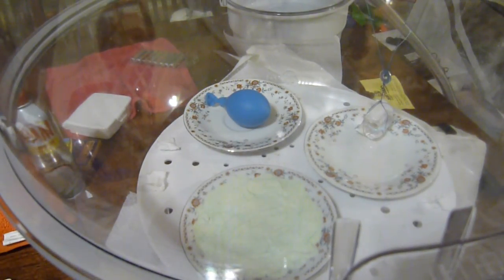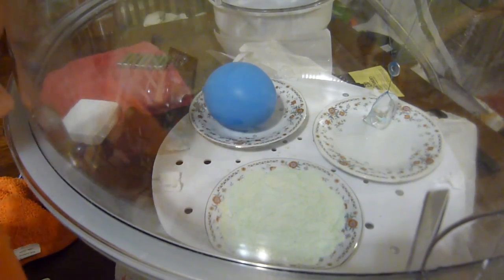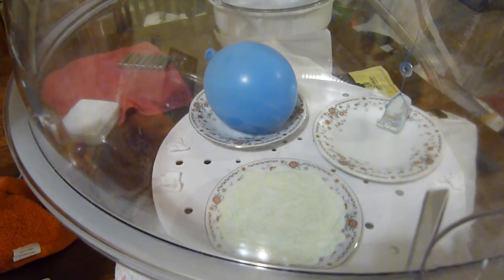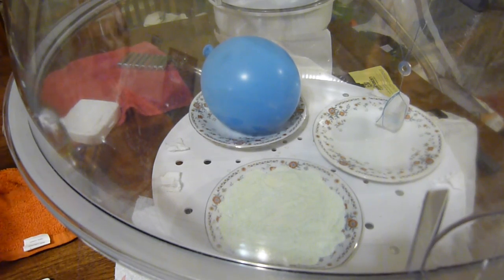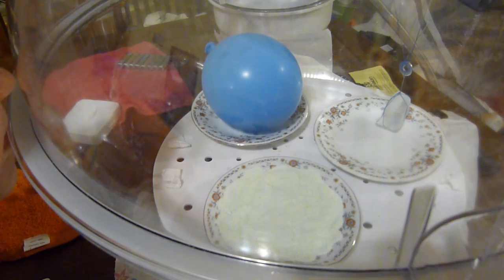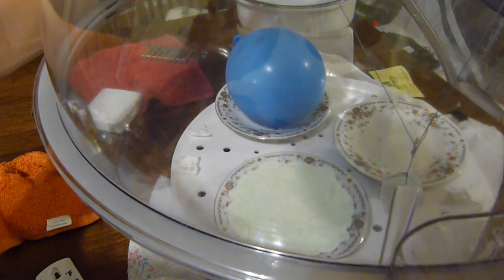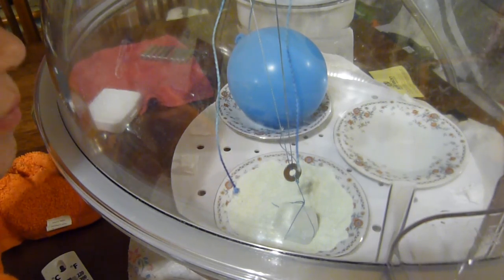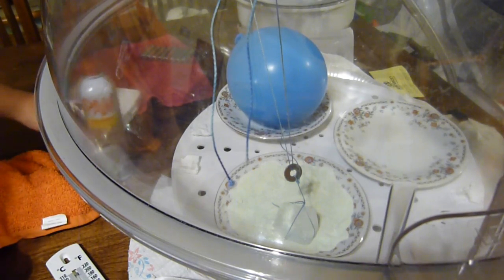Ice in vacuum chamber on iron sulphate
The experiment was to see if as ice turned to vapor in the near vacuum some iron sulphate could capture any of the moisture.  This one of the experiments testing the idea of "Cornice avalanches on Mars".  We could move the ice around inside the vacuum chamber using strings and magnets.  We only put it on top of the iron sulphate after we had enough vacuum that some water dripping off the ice had frozen.  Did not see any change in iron sulphate.   Experiment by Amoni Cate and Vince Cate.

We did the experiment over with salt and iron sulphate and then it did leave a darker mark!